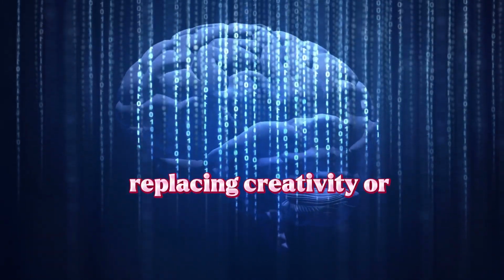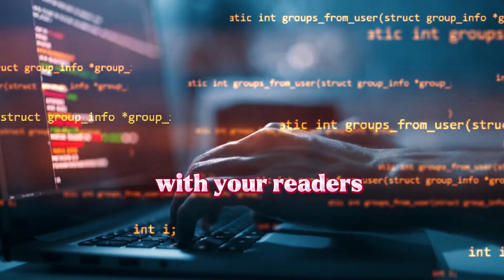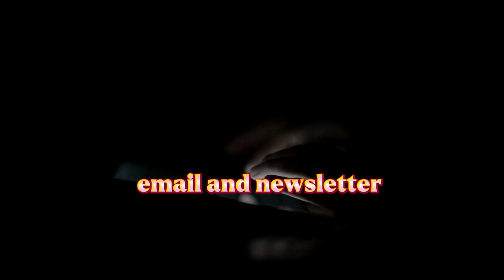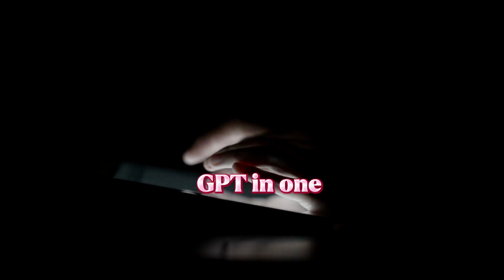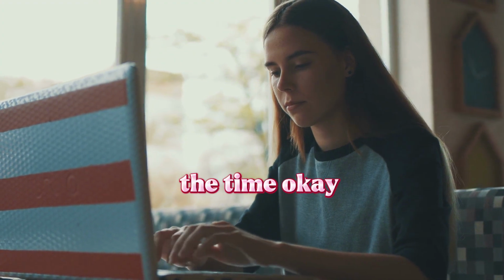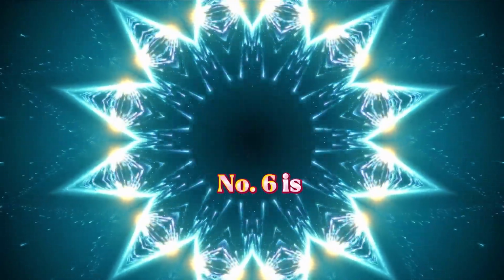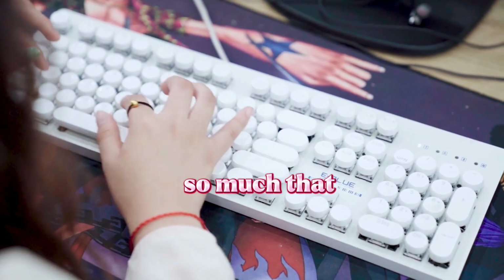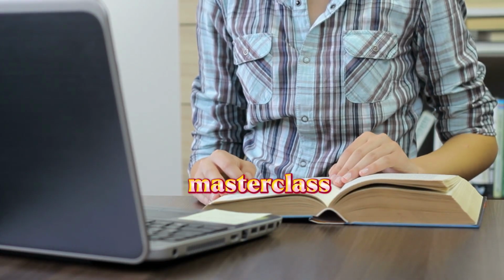How to Build Your AI Author Assistant with ChatGPT (A Game-Changer for Writers!)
💡 Ready to revolutionize your author career with AI? Imagine having a personal assistant that knows your brand voice, remembers your launch plans, keeps your content organized, and even brainstorms your next bestseller — all powered by ChatGPT.

In this episode of the Author Revolution Podcast, I’m breaking down exactly what your AI Author Assistant can do for you, why it’s a total game-changer for indie authors, and how you can set one up to streamline your writing, publishing, and marketing life.

🚀 Join the LIVE “Backlist to Bank” Masterclass – Aug 22, 2025
Learn how to revive and monetize your backlist with ChatGPT. Build sustainable income streams from the books you’ve already written!

📚 Want the PA masterclass?  Or want to peruse all of the past masterclass replays? Browse the full vault starting at just $11!

In this video, you’ll learn:
• How a ChatGPT-powered “Author Assistant” works
• The exact tasks it can manage for you
• How to personalize it for your writing business
• Why it’s perfect for authors who want to save time AND boost creativity

Timestamps:
00:00 Intro
00:40 Welcome & episode overview
01:35 What is a ChatGPT PA?
03:26 Why an AI Assistant is a game-changer for authors
07:39 Planning & organization features
08:23 Email & newsletter support
09:22 Social media content creation
10:38 Creative brainstorming for books & marketing
11:28 Woo-friendly personalization options
12:11 Your Author Career Command Center
13:13 How to build your AI Assistant
17:09 Why this matters for your author career
18:10 Final thoughts & how to join the masterclass